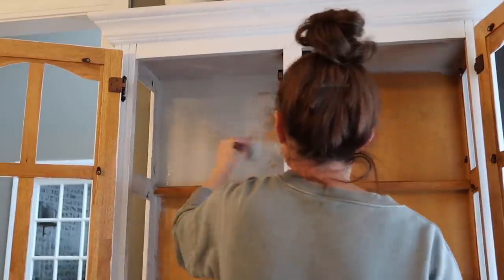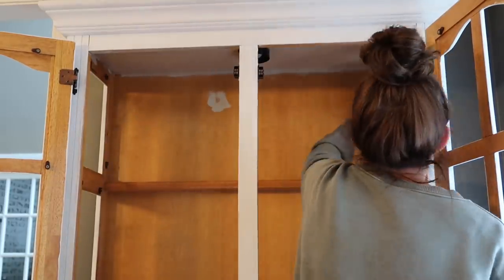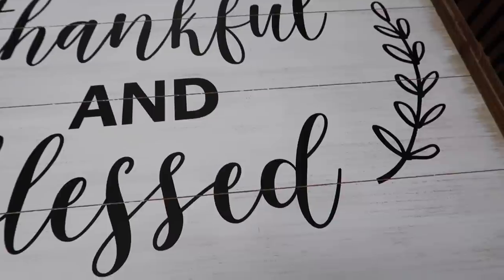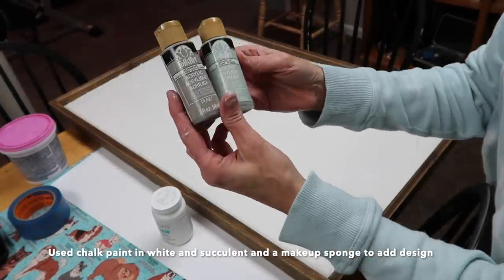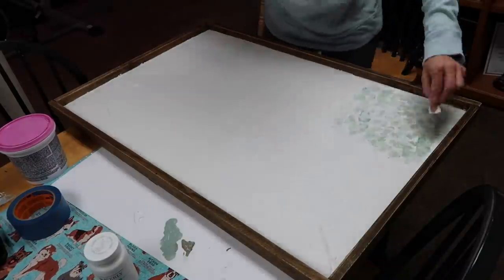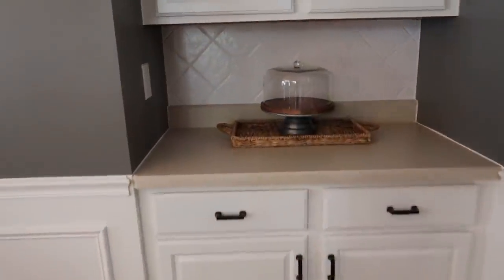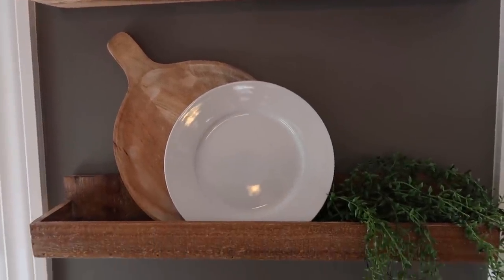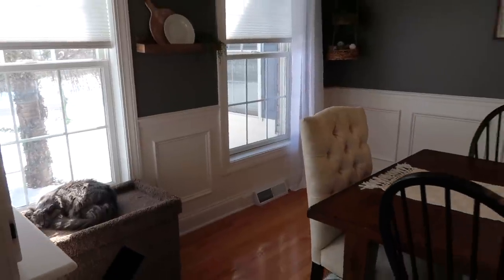EARLY SPRING DECORATE WITH ME AND HIGH END INSPIRED DIY | BOHO COTTAGE STYLE DECORATING IDEAS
Hey Everyone!  Today I am sharing with you my dining room decor transformation and DIYs for early spring!  It gives you an idea of the type of decor and style I am gravitating toward these days!  I hope this gives you some decorating inspiration!!  ❤️